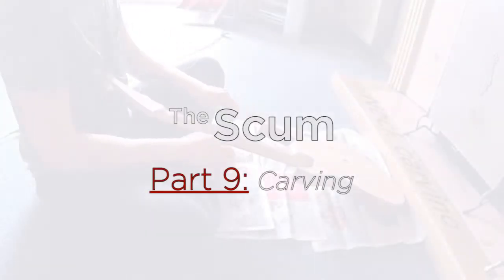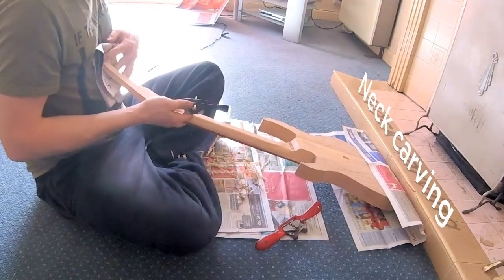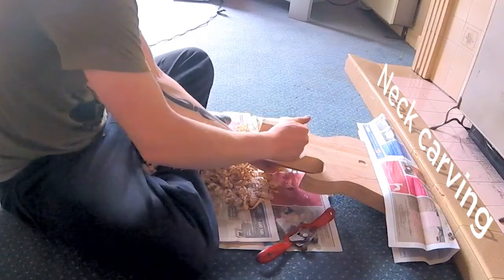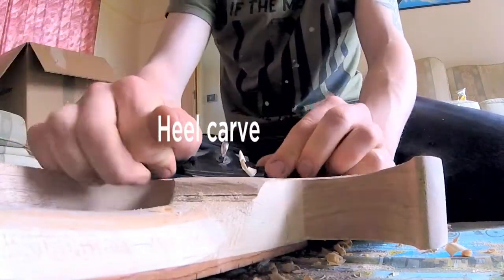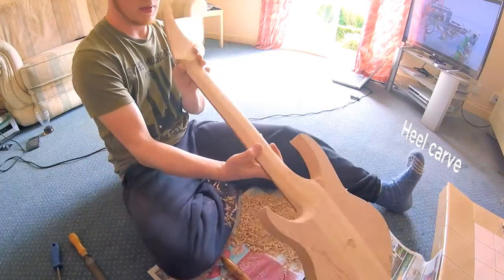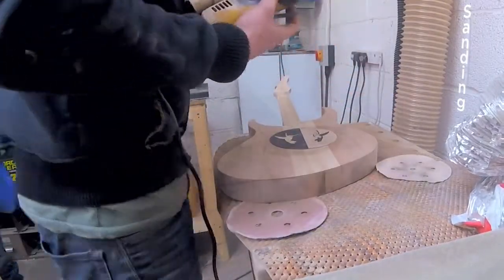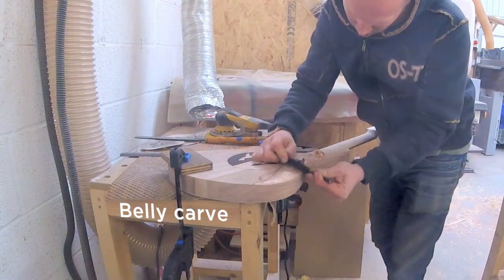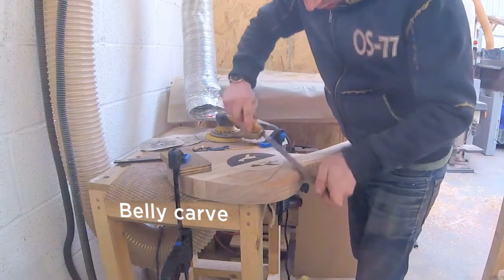Unique Neck-Through Guitar Carving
A little bit of a shorter episode as we go back and carve away at the guitar's more.. "curvy" features -T